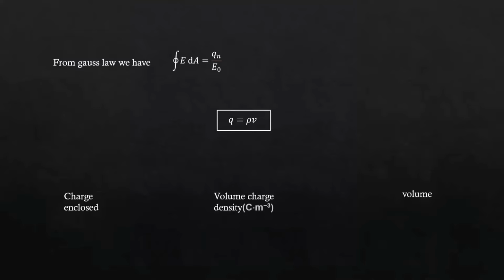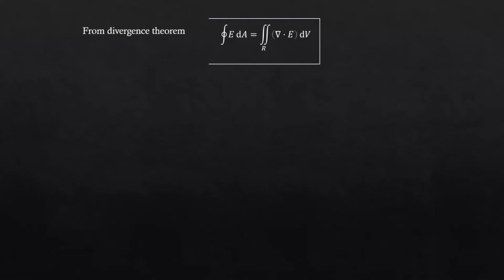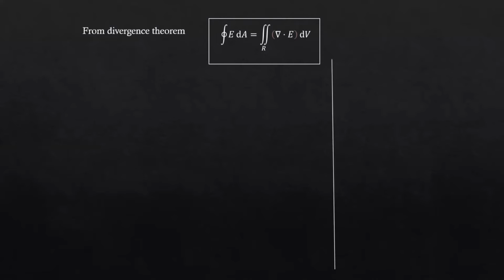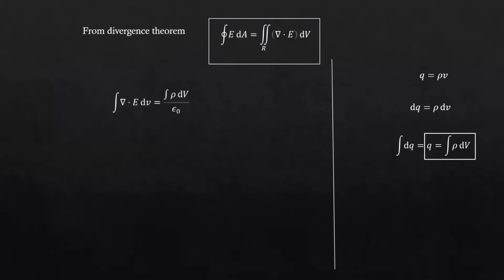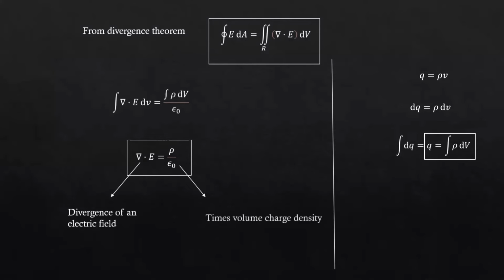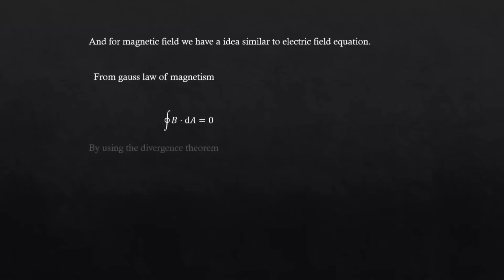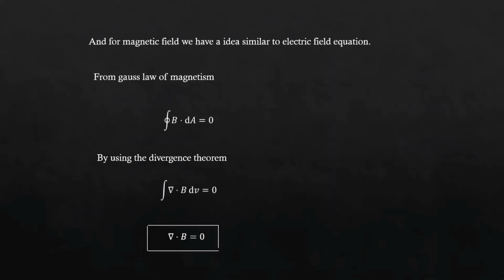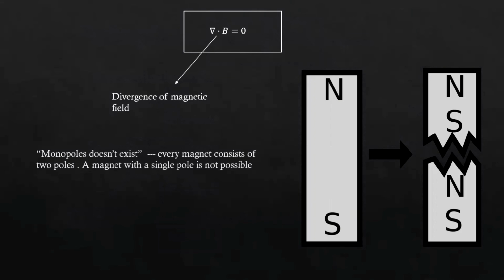MAXWELL EQUATIONS(GAUSS LAW IN MAXWELL EQUATIONS)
maxwell equations are one of the fundamental and vital equations of electromagnetism. in this video i've discussed about the gauss law in maxwell equations and gave some brief history of maxwell equations